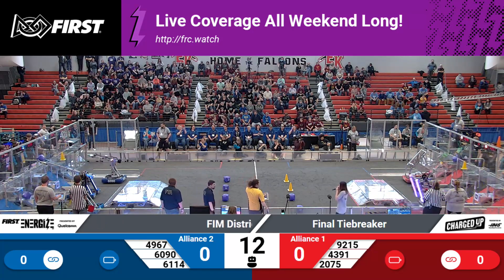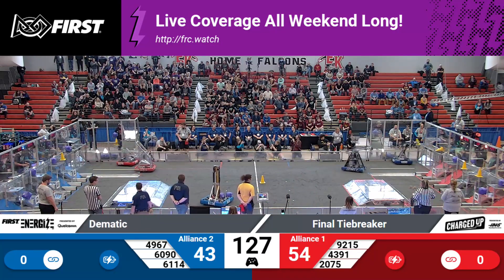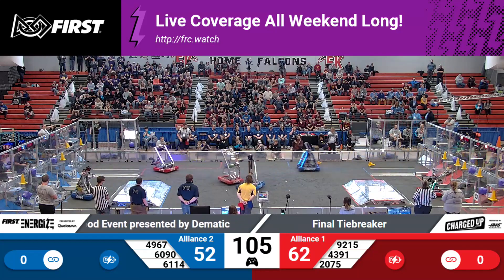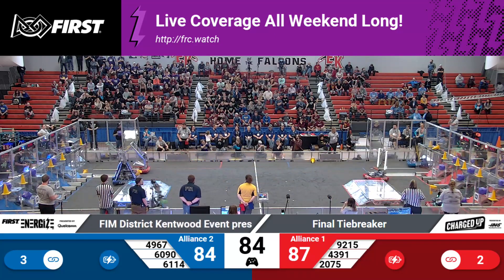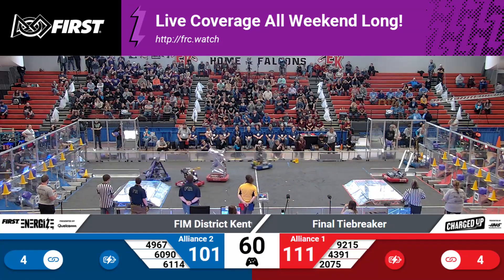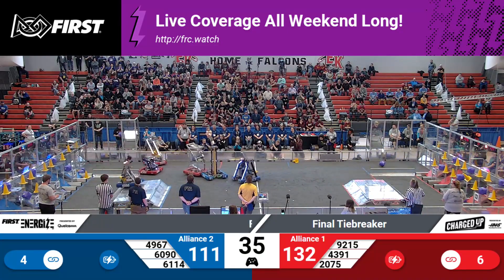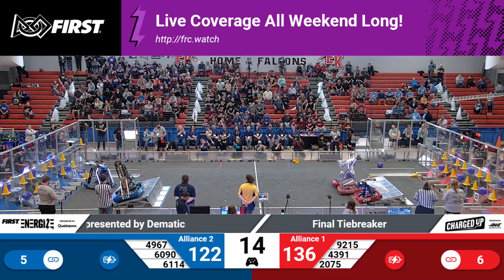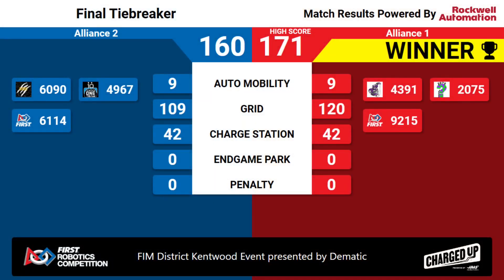Final Tiebreaker - 2023 FIM District Kentwood Event presented by Dematic